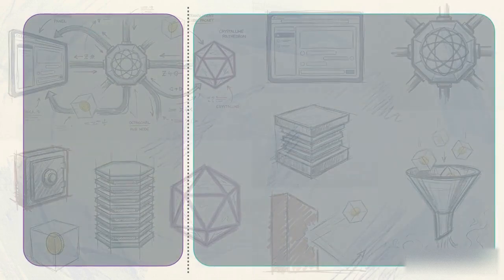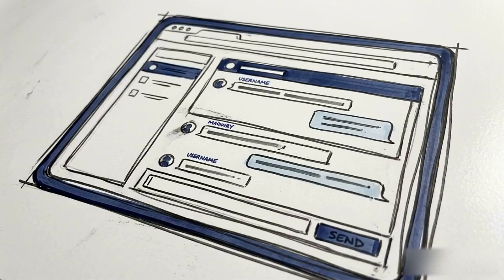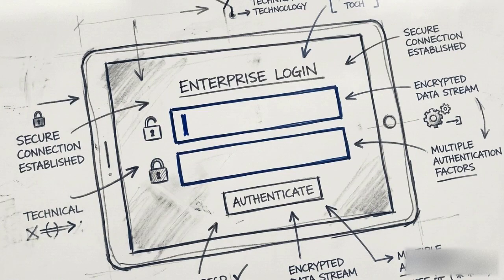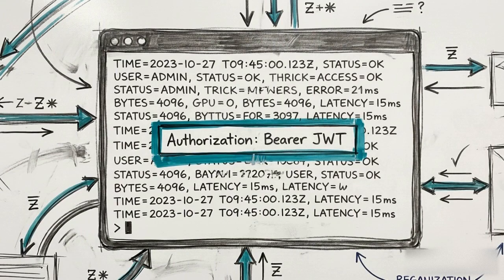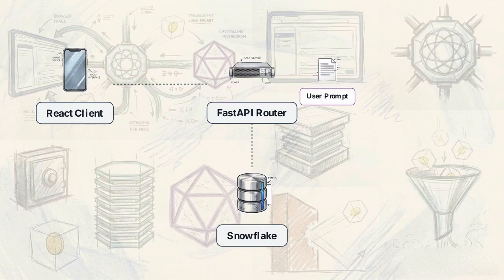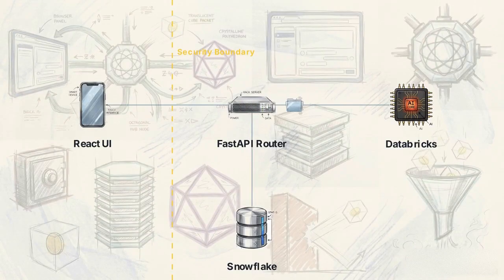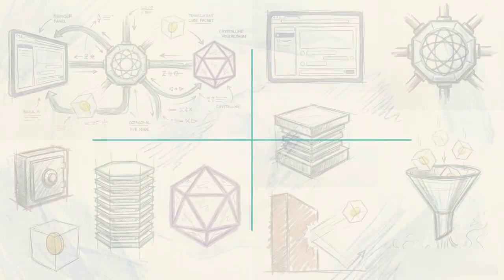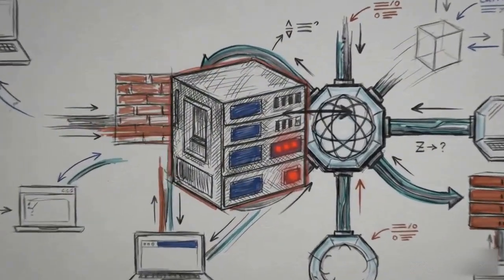System Architecture: Building AI Solutions with React, FastAPI, & Snowflake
Learn how we connect human input with an external AI model, transforming simple queries into sophisticated, automated responses.
Key Architecture Components Covered:
Frontend: React-based session management.
Backend: FastAPI orchestrating complex logic.
Security: External LDAP server integration.
Persistent Storage: Snowflake Cloud Data Warehouse for conversation history.